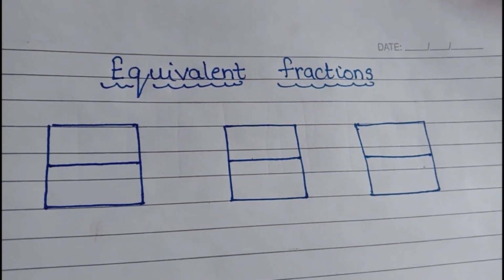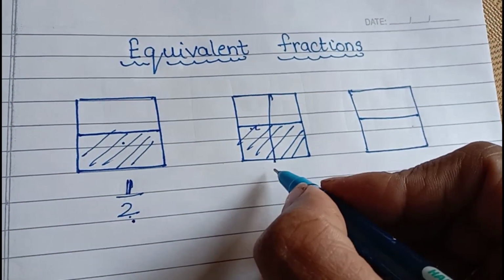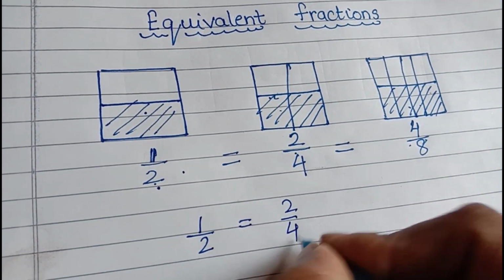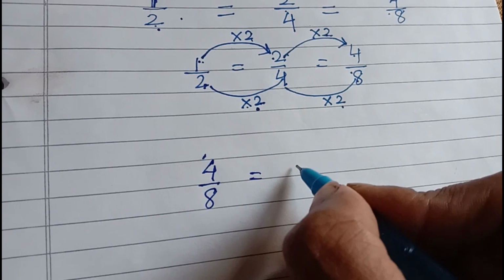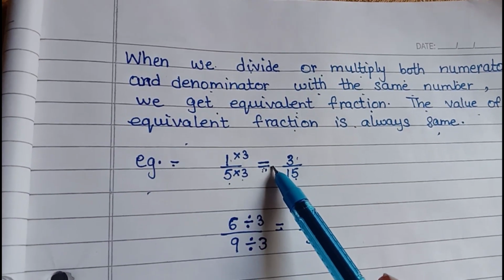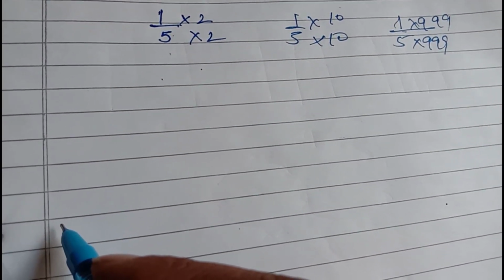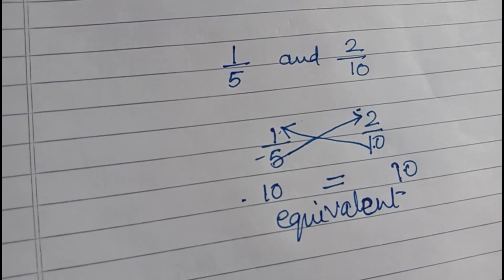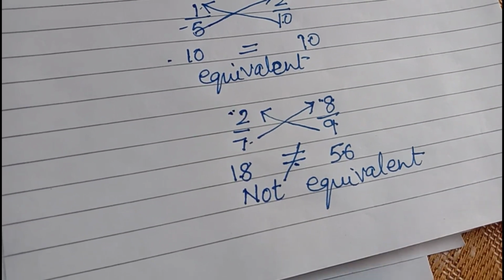Equivalent Fractions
Equivalent fractions# explanation # sums based on equivalent fractions# checking of equivalency